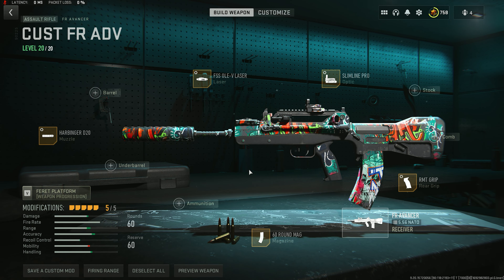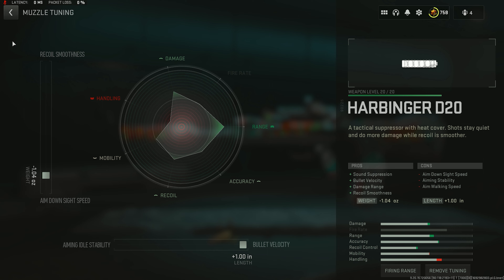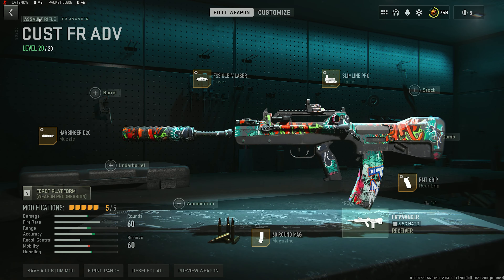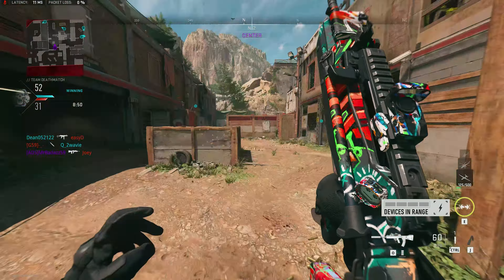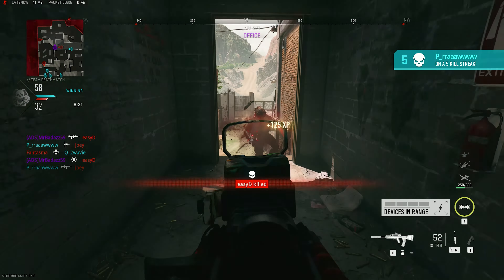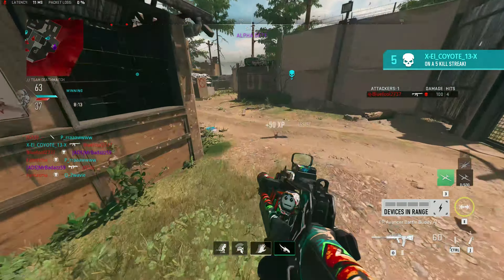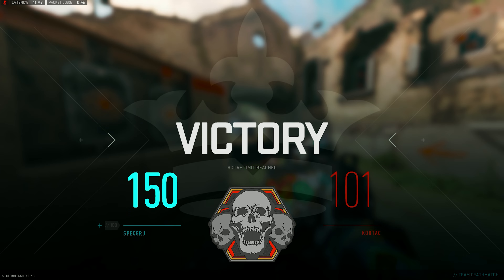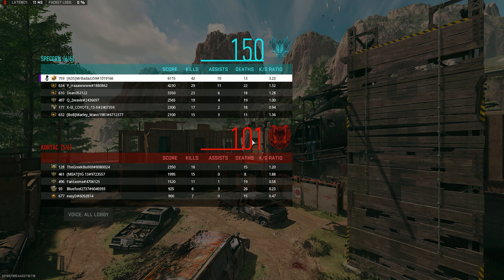MW II Gun Guide - FR Advancer 4K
Gun Guide!
FR Advancer (FAMAS) is a short-to-medium range aggressive bull pup assualt rifle introduced in Season 5 of MW II!!

Be sure to view in 4K for best experience!

If you enjoy story-based games and walkthroughs please check out my twin brothers YouTube channel as well 🔥